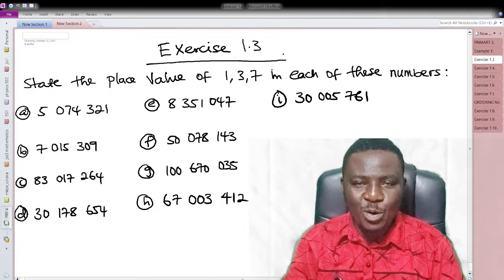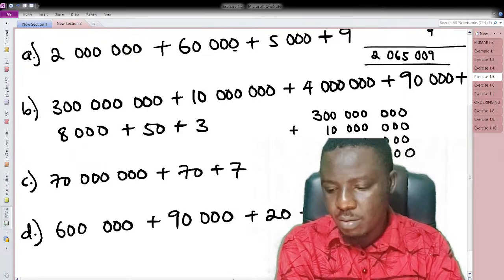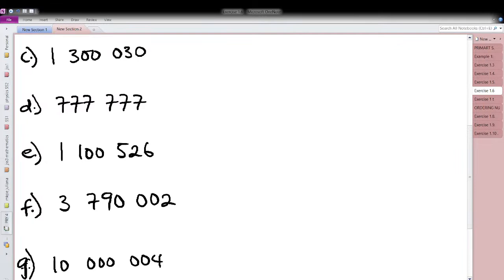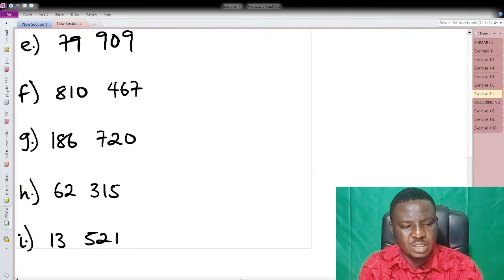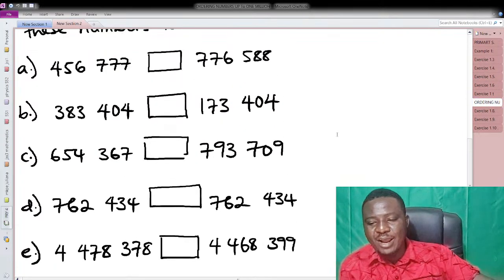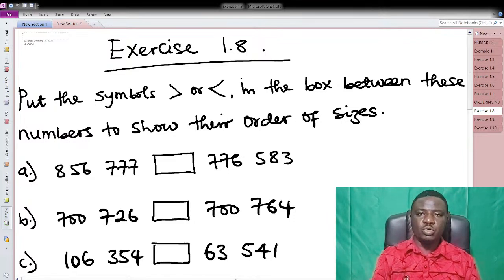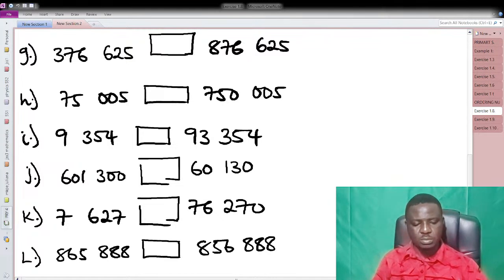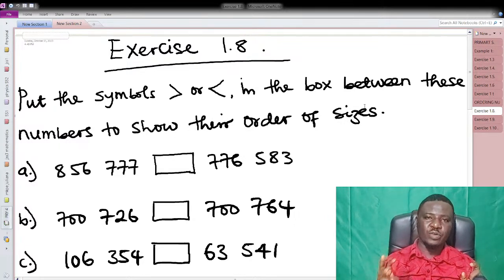My lesson teacher Live Stream